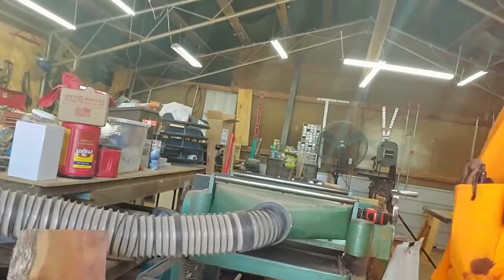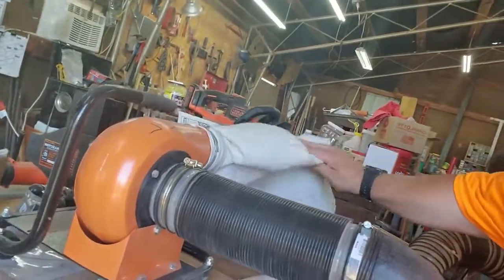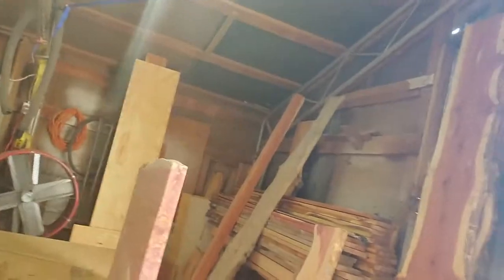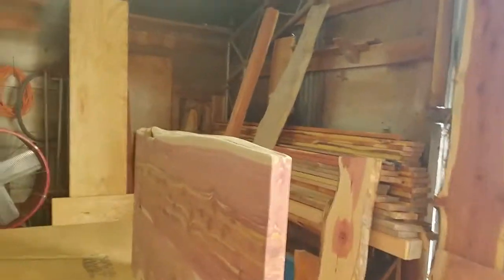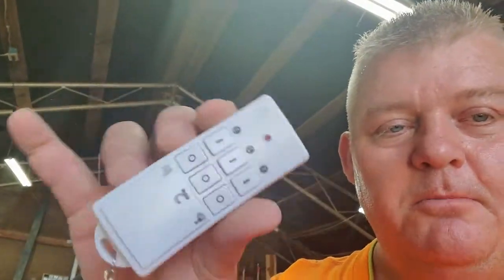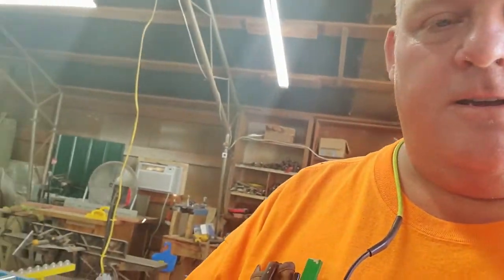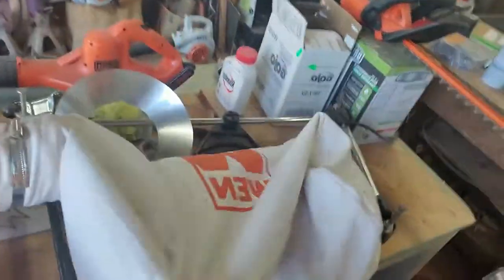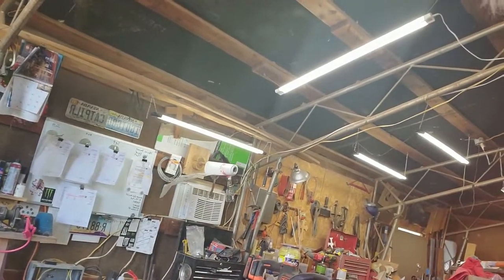AmpWW: WEN Review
Join the Amp WW as we check out a low cost dust collection system.  We discuss a useful new tool from WEN.